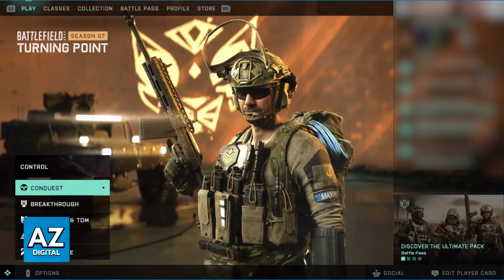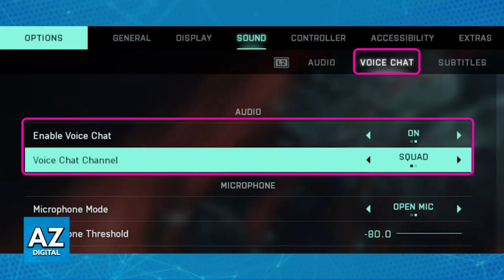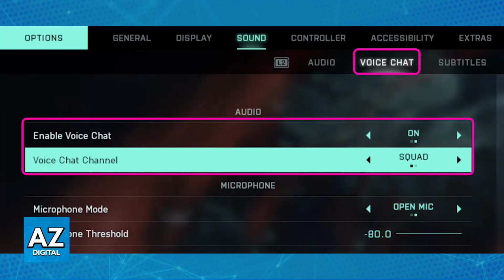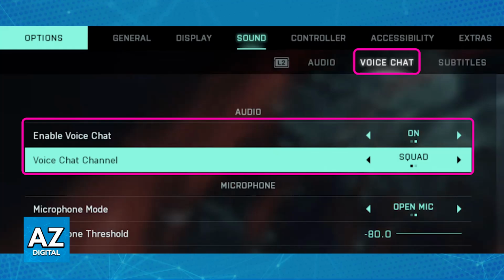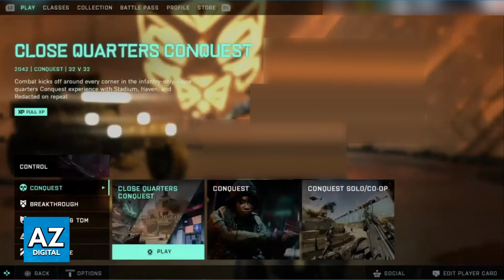How To Use Voice Chat in Battlefield 2042 Crossplay (2025)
In this video I will clear your doubts about how to use voice chat in battlefield 2042 crossplay, and whether or not it is possible to do this.